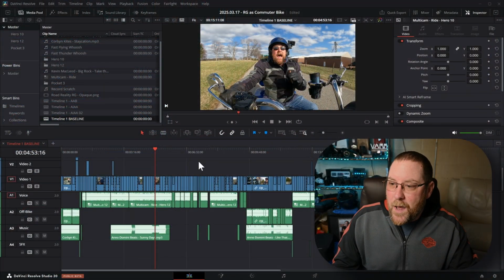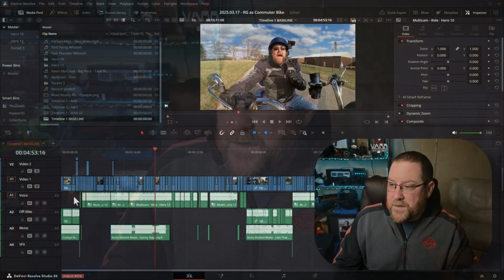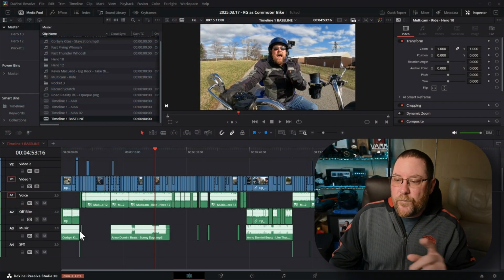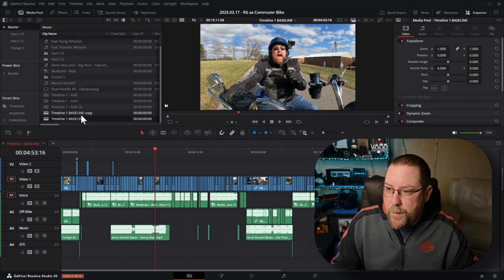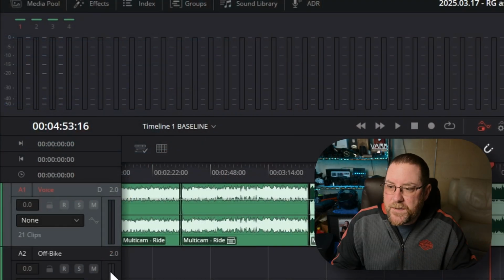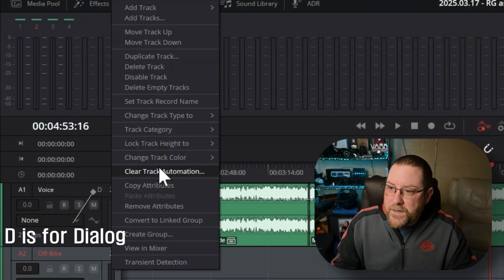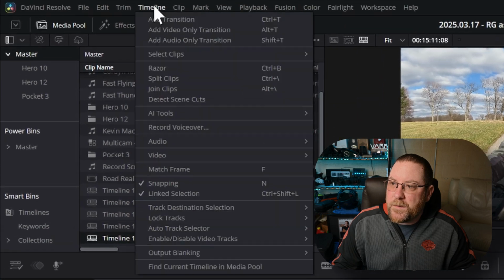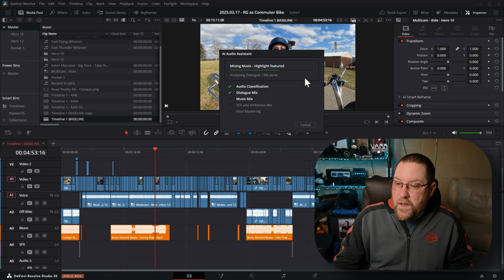Davinci Resolve 20's AI Audio Assistant is BONKERS!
Davinci Resolve 20 Beta 1 introduced a LOT of new features - a lot of which are AI.  One I was particularly interested in is the new AI Audio Assistant, which is supposed to level, mix, duck, and generally master your audio for you... how well does it work?  How tricky is it?  Are there any bugs or "gotchas" with it?  You'll find out in this tutorial!

To be clear: this is a Studio-only feature.  Free versions of Davinci Resolve do not have this feature.

Remember: as of this recording, Davinci Resolve 20 is still in Beta.  I expect a lot of bug fixes and changes before the final release of Resolve 20, so take what you see in this video with a grain of salt, as it were.